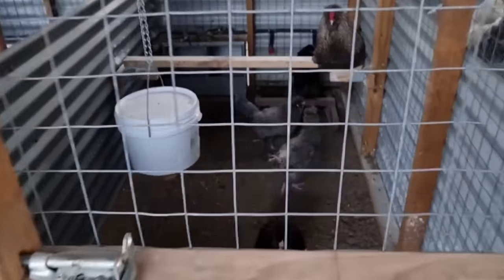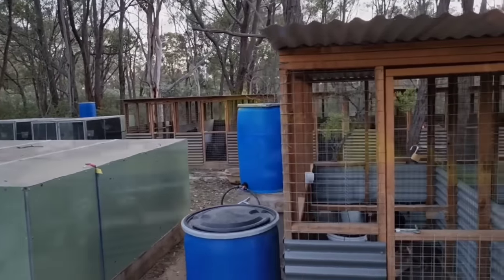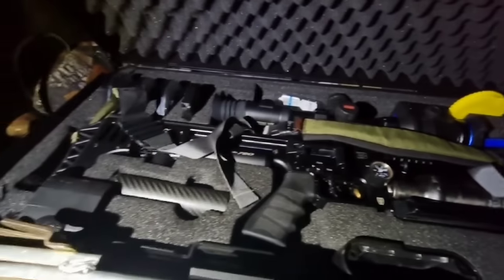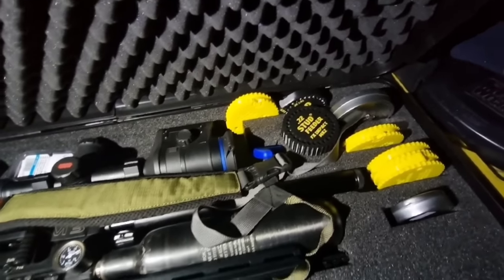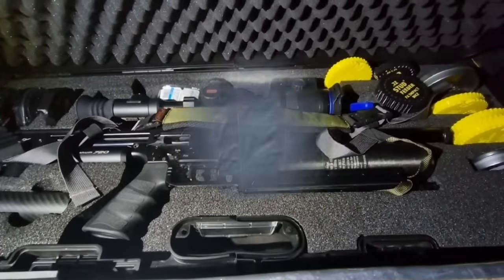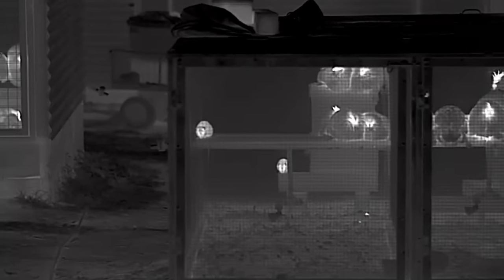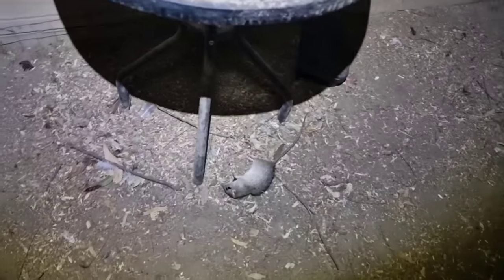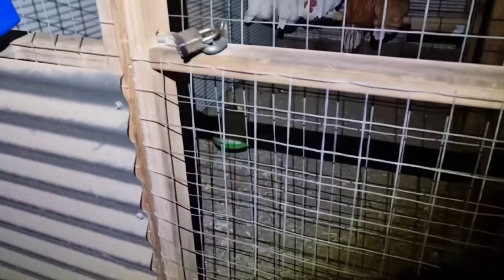RAT INFESTATION • They're attacking the chickens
Large rat infestation and they're attacking the chickens. Pulling out their feathers and killing the young ones.

I'll be shooting rats in these chicken coops tonight.

Running my FX Impact M3 600mm barrel air rifle in 22cal with 15.89gr Hades pellets turned down to 650fps to mitigate any damage to the infrastructure.
My thermal scope is a Pulsar Thermion2 Pro XP50 LRF and I'm shooting off a Bexin ST424C tripod with Sirui K30x ball head to area swiss rail.

Quite a challenging task especially at very close ranges.
Squeezing pellets through small gaps in the wire mesh to making an ethical kill shot on the rats. All whilst avoiding the chickens.

Approximately 80 rats were culled over a period of 3 hours, hopefully sorting out the  the issues they were having. Definitely a few carcasses for the property owner to collect in the morning.

Helps me out more than you know and enables me to spend the long hours required making content for you guys n girls to enjoy.